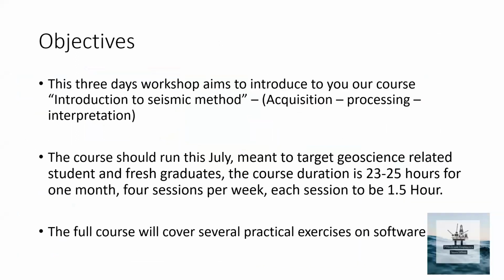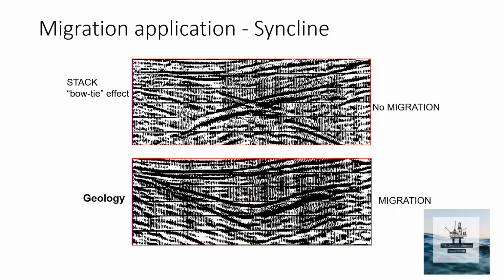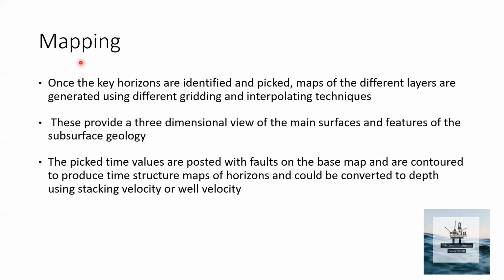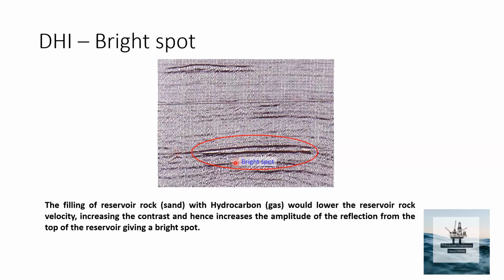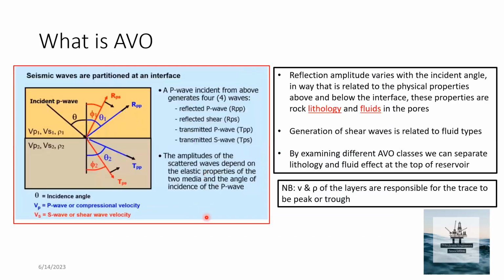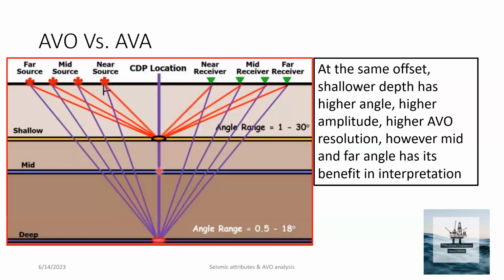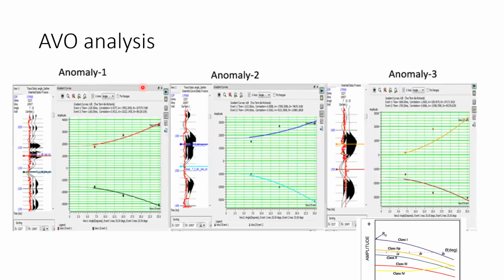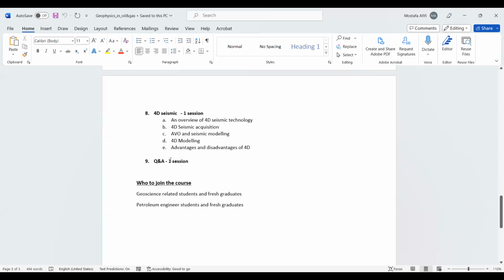Introduction to Seismic Method Part 3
🌍 Join our 1-Month Online Course on Geophysics for Subsurface in Oil & Gas Exploration! 🛢️

Are you ready to take your expertise in oil and gas exploration to the next level? Look no further! We are thrilled to announce our exclusive 1-Month Online Course on Geophysics for Subsurface in Oil & Gas Exploration.

📚 Course Highlights:

Gain comprehensive knowledge of geophysics principles and their applications in subsurface exploration.

Learn from industry experts with extensive experience in the field of oil and gas exploration.

Dive deep into seismic data interpretation, reservoir characterization, and advanced imaging techniques.

Develop a strong foundation in geophysical concepts and methodologies used in the oil and gas industry.

Enhance your skills through hands-on exercises, case studies, and interactive sessions.

This course is ideal for geophysicists, exploration geologists, reservoir engineers, and professionals working in the oil and gas industry. Whether you are a seasoned industry veteran or a fresh graduate looking to specialize, this course will equip you with the essential knowledge and practical skills needed for successful subsurface exploration.

📆 Course Details:

Format: Fully online

Industry-relevant curriculum: Our course is designed to address the specific challenges and demands of the oil and gas exploration industry.

Practical focus: You'll receive hands-on training, enabling you to apply your newly acquired skills directly in your work.

Networking opportunities: Connect with professionals from various sectors of the industry, building invaluable connections for your career.

📢 Limited seats available! Don't miss this opportunity to expand your knowledge and advance your career in the oil and gas industry. Register now and secure your spot in our Geophysics for Subsurface in Oil & Gas Exploration course.

Together, let's unlock the secrets of the subsurface and propel your career to new heights! 🔍💼🚀